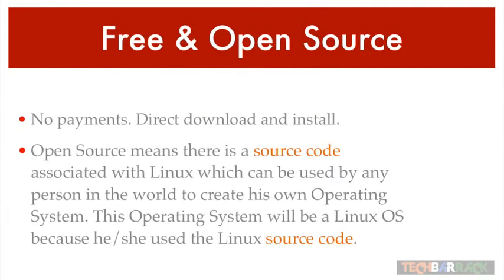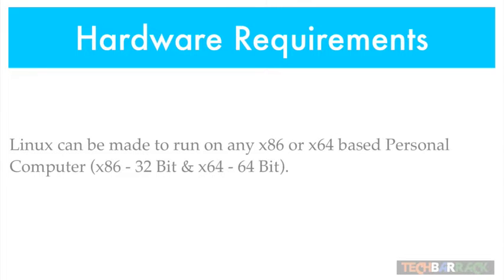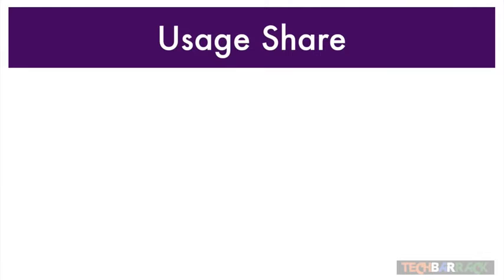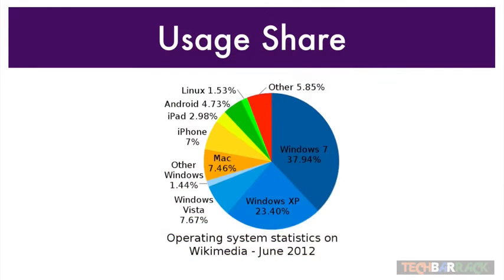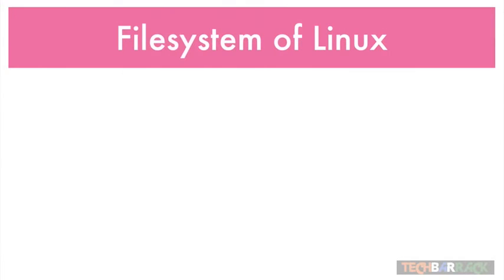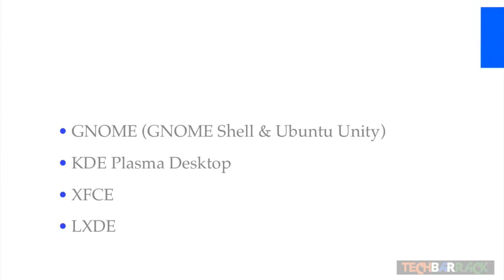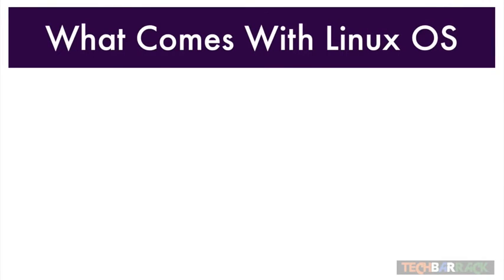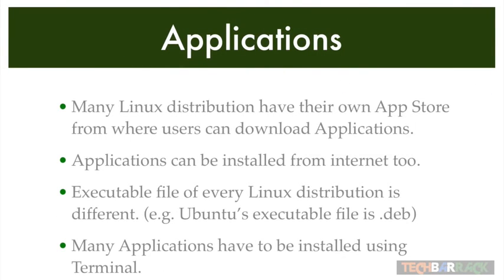Linux Tutorials 01 Basics Of Linux Operating System